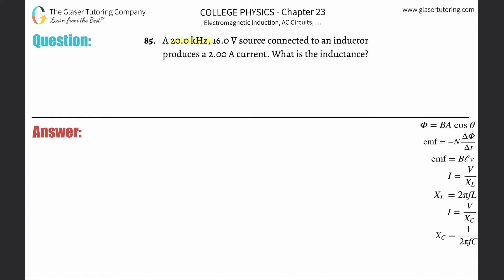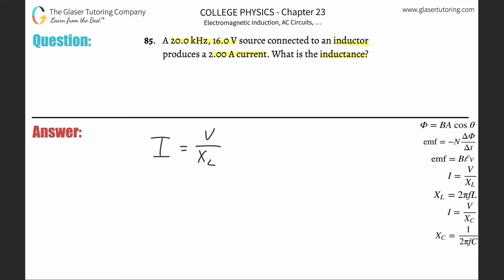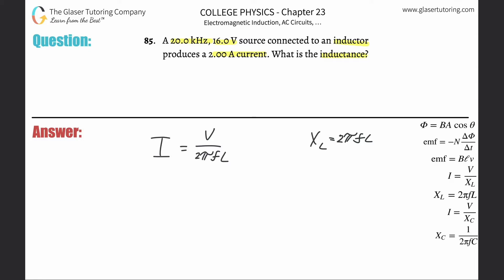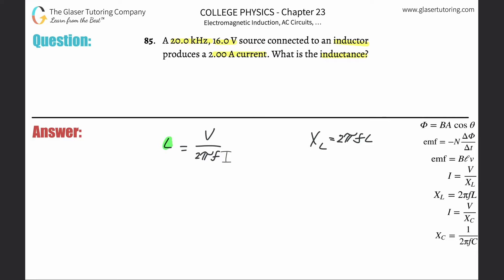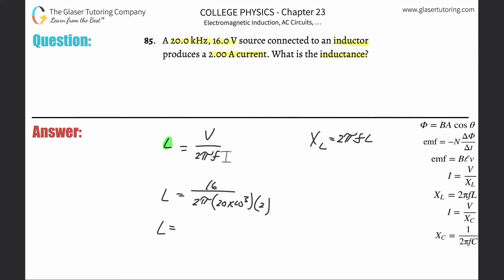23.85 | A 20.0 kHz, 16.0 V source connected to an inductor produces a 2.00 A current. What is the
A 20.0 kHz, 16.0 V source connected to an inductor produces a 2.00 A current. What is the inductance?